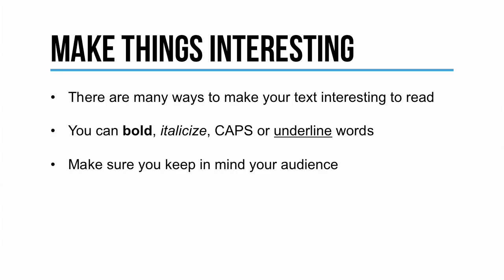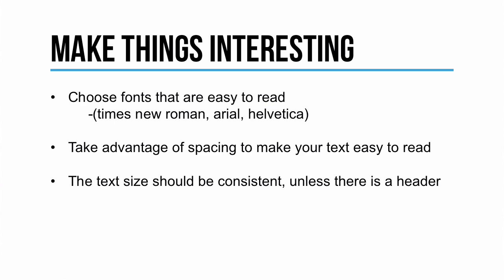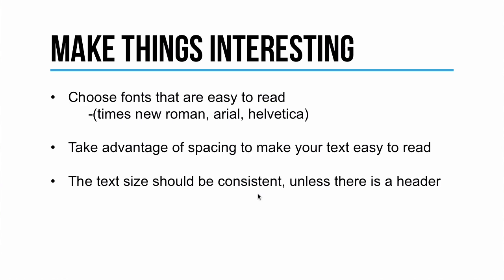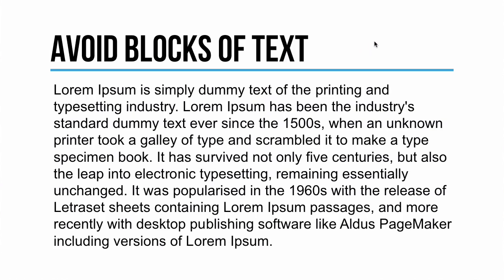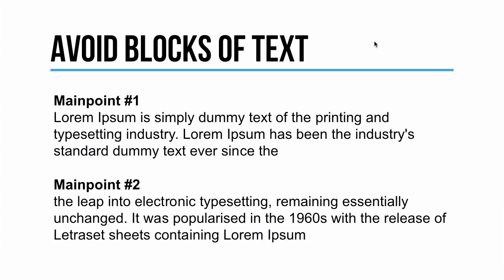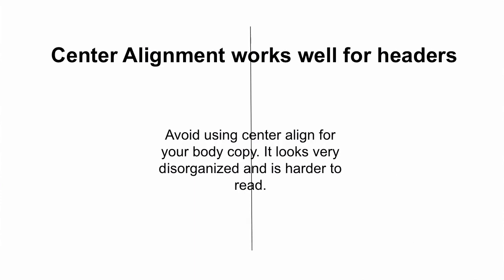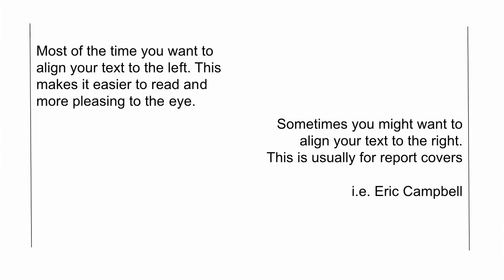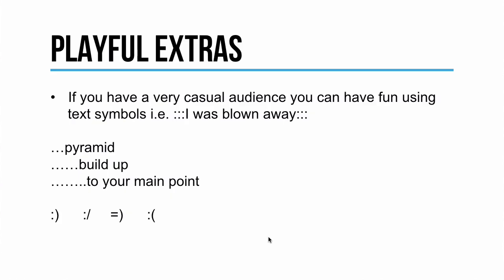Make your copy easier to read ( COPYWRITING 2020 )